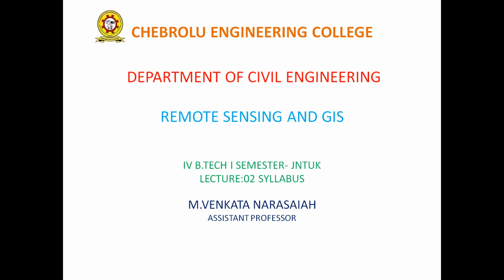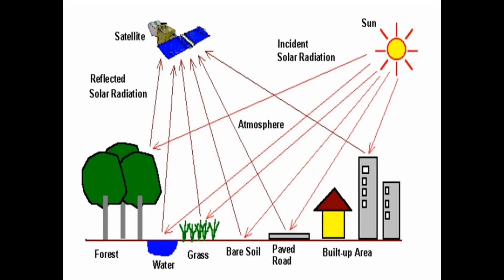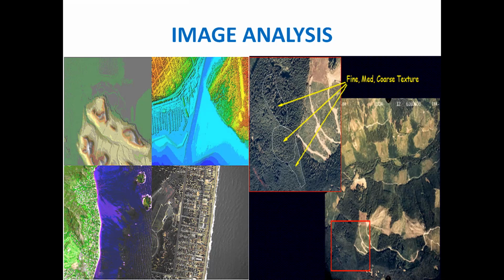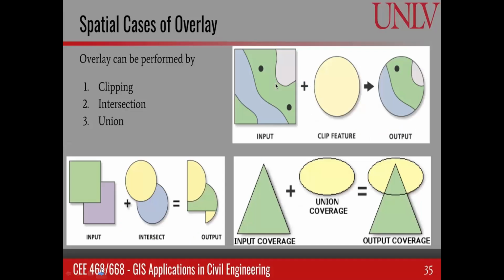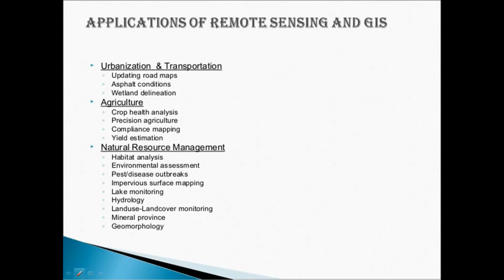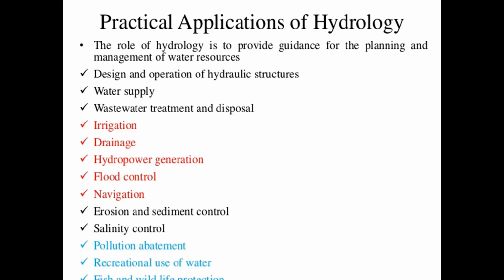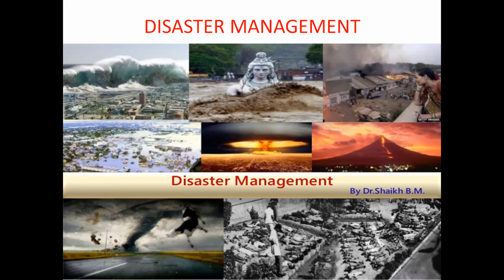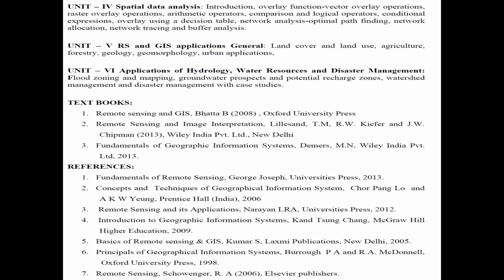RS AND GIS